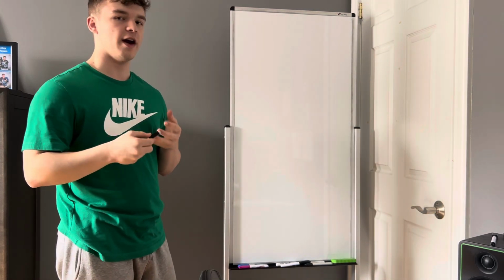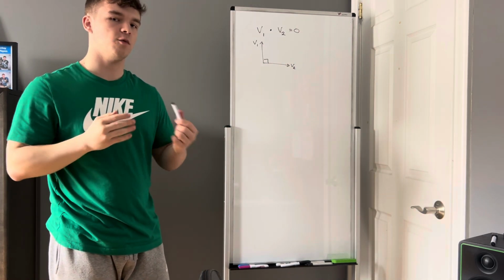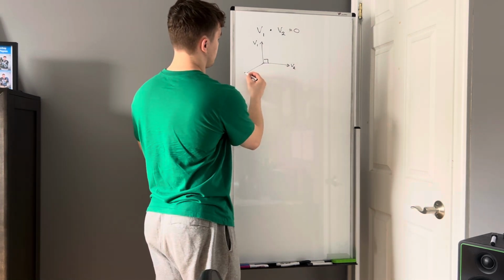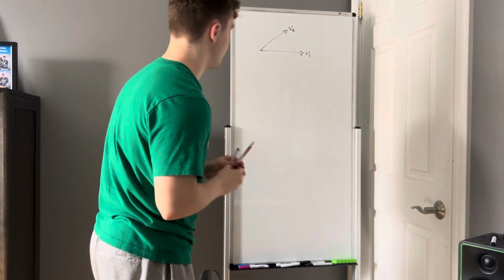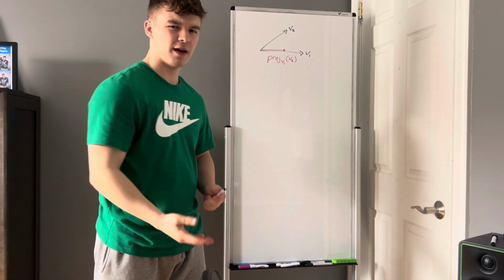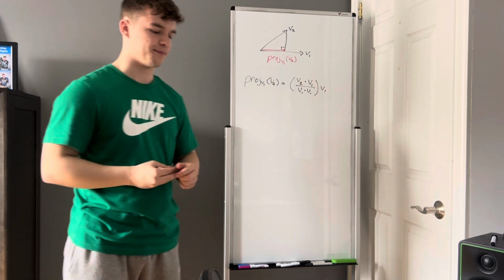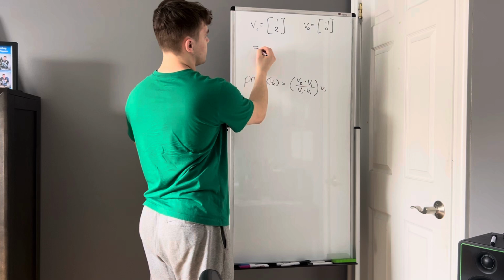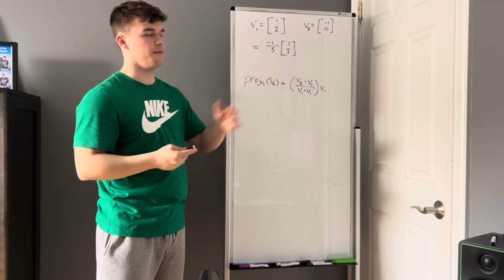Linear Algebra | E14 | Orthogonality and Projection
In this video we will talk about orthogonal vectors, and the projection vector.